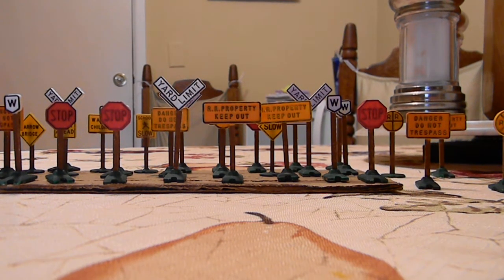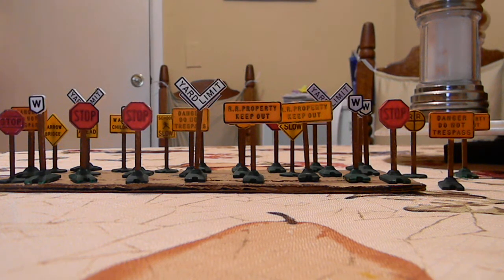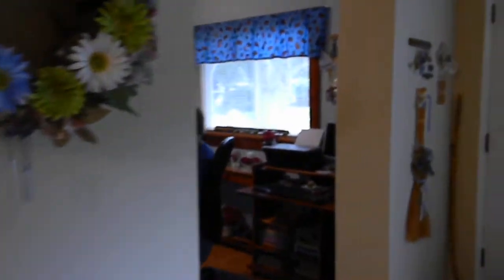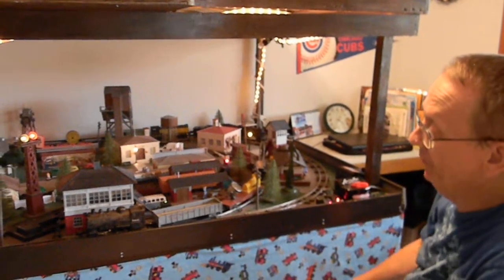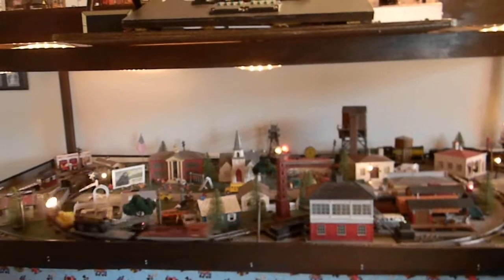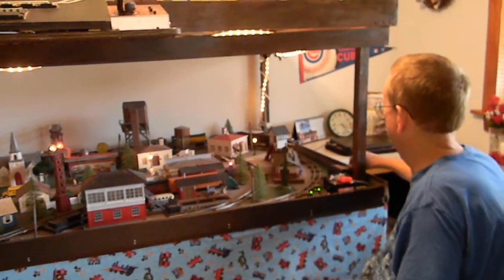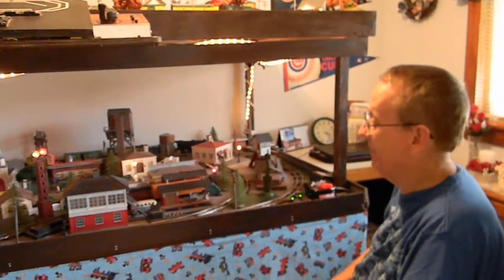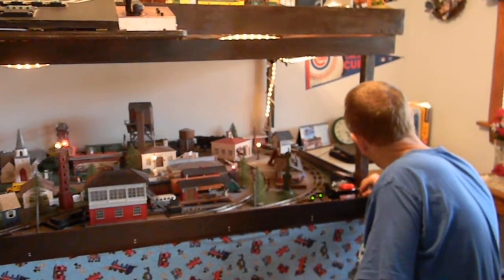Kaufman Amer Flyer Train Layout 3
And here is another American Flyer video mostly for our grandsons.  We found a new dockside switcher engine for our layout to pull the work train.  We also found some new signs for the layout, but they have to be painted first.  We started with those.  Enjoy!